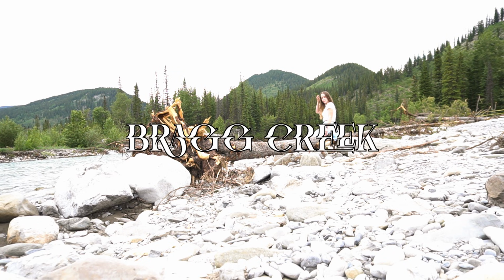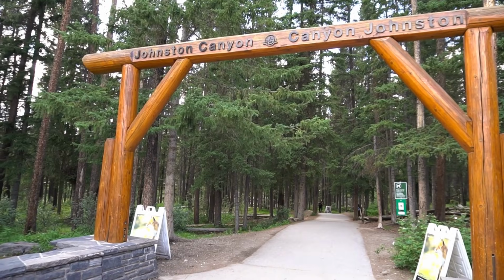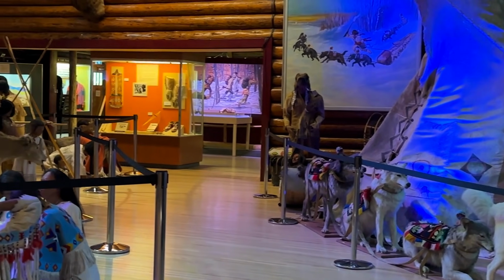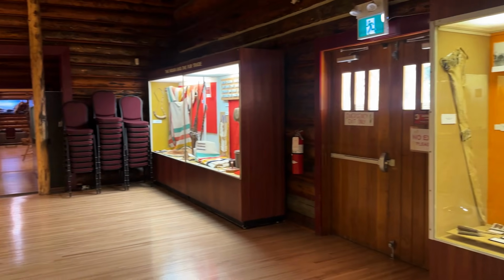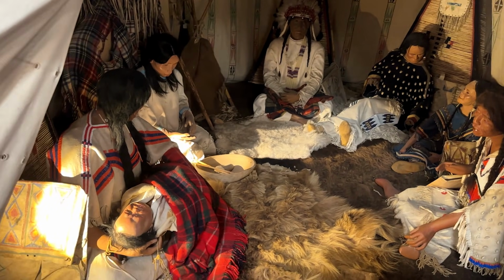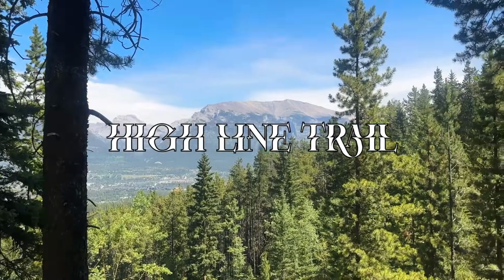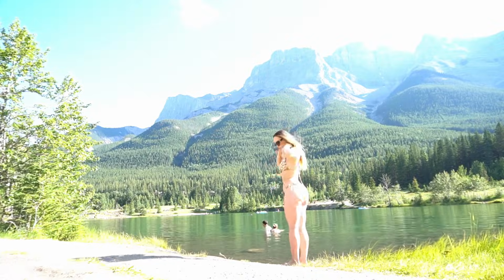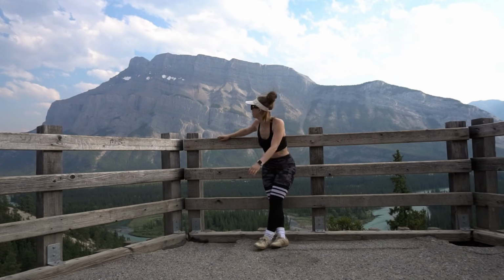solo female alaska van life trip | banff, trailhead camping & johnston canyon | s01e02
After crossing into Canada, I finally arrive in **Banff National Park** as I continue my solo road trip to Alaska. Before I can start exploring, my van needs an unexpected repair—but once it's fixed, it's time to experience some of the most beautiful places in the Canadian Rockies.

In this episode, I explore Banff while also learning more about the history of the land and reflecting on my own Nakota ancestry. I share some of what I learned about the Indigenous peoples connected to the Banff area and why that history made this visit even more meaningful to me.

In this episode:
🏔️ Arriving in Banff National Park
🚐 Getting my van repaired
🥾 Hiking Tunnel Mountain
💦 Exploring Johnston Canyon
🏖️ Swimming at Quarry Lake
🚐 Trying trailhead camping for the first time
💧 Collecting fresh mountain spring water
🦬 Reflecting on my Nakota ancestry and the Indigenous history of Banff

This series follows my journey as I drive from the Lower 48 to Alaska in my camper van, sharing the incredible landscapes, unexpected challenges, and personal stories I experience along the way.

If you enjoy solo travel, van life, hiking, Indigenous history, and road trip adventures, I'd love to have you along for the journey.